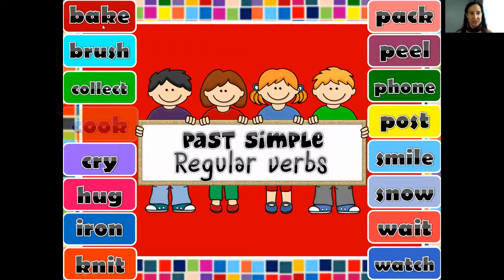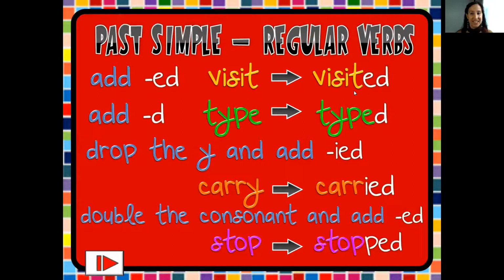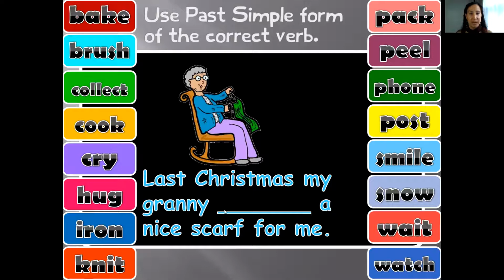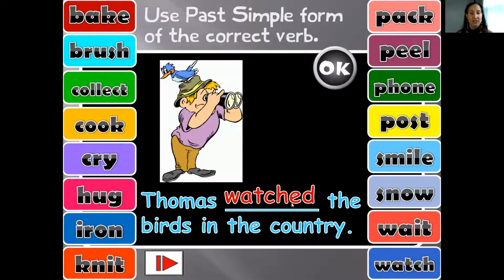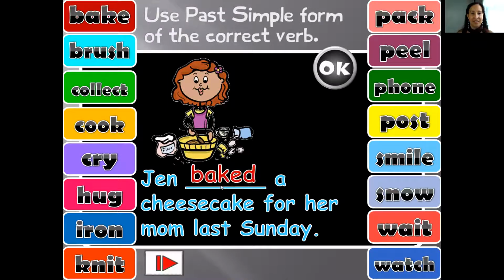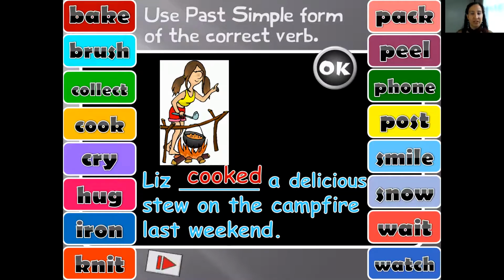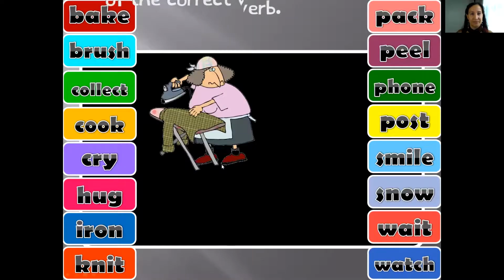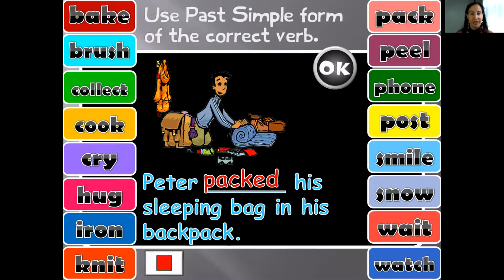Catherine: Regular Past Tense Verbs Quiz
How do you use verbs like "cook," "cry," and "smile" in the past tense? Try this quiz from Ms. Catherine and see if you can figure it out! This lesson is good for beginner English Language Learners.